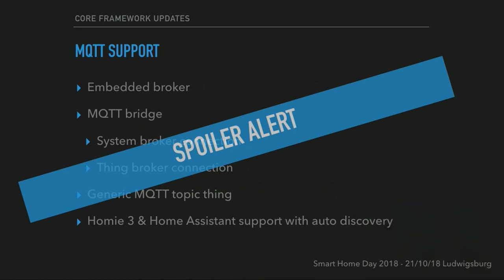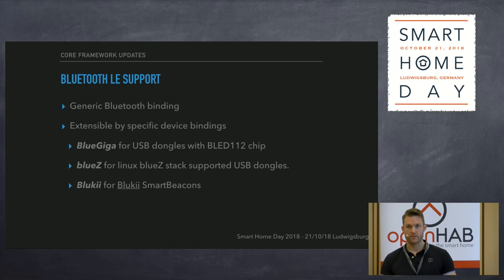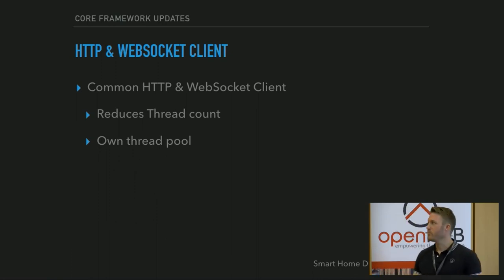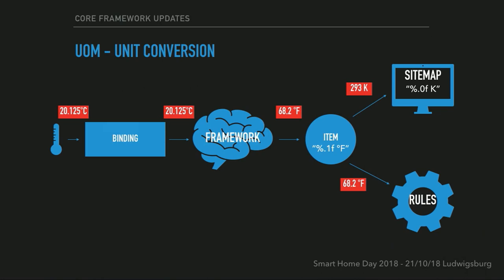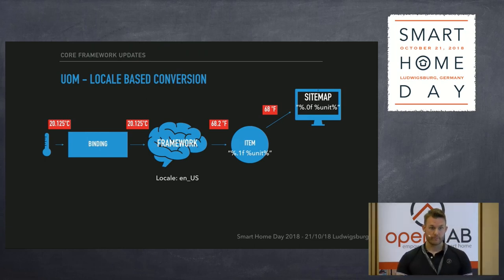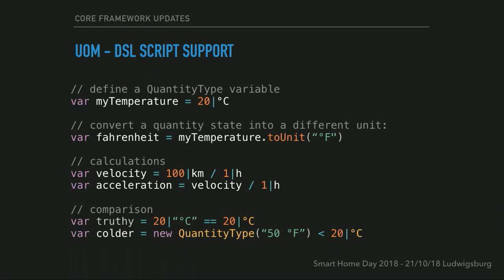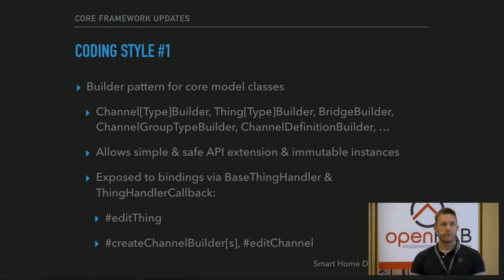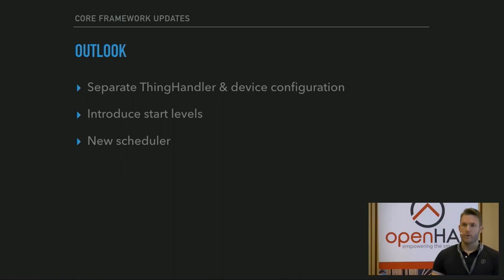Updates from the Core Framework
Henning Treu